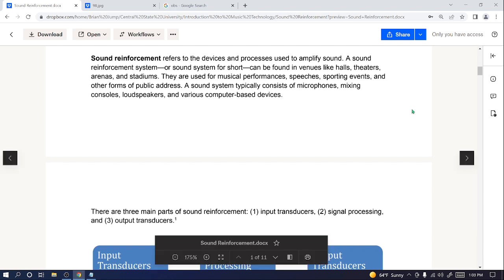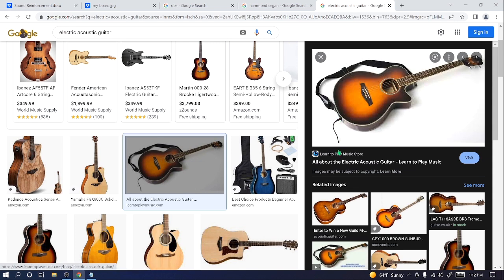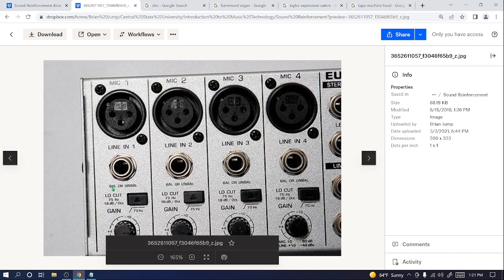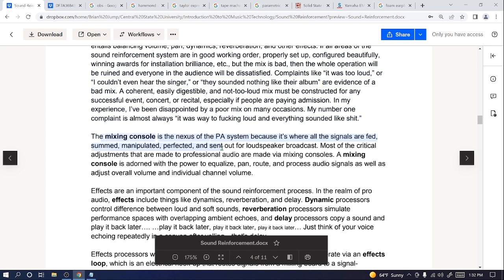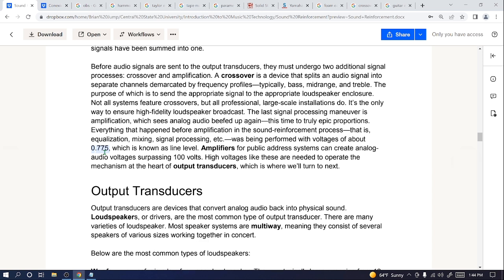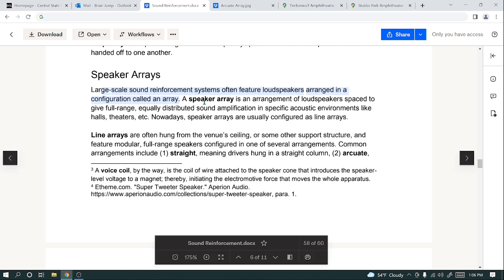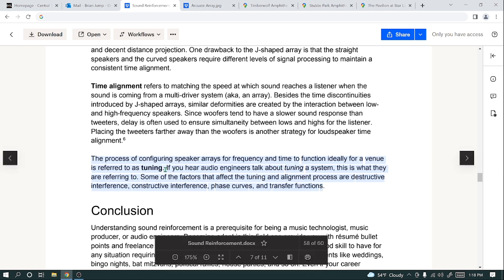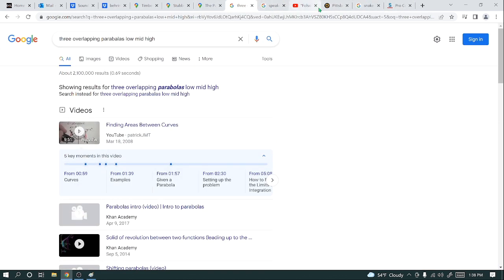Sound Reinforcement | Introduction to Music Technology Central State University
In this video, I deliver my lecture of sound reinforcement (running live sound).

Topic: Sound reinforcement

Point: You must know how to operate sound reinforcement systems to function as an audio engineer, producer, or music technologist. This lecture will summarize and explain this area of professional audio.

Description: This lecture covers the equipment used for live sound production. It explores sound reinforcement, loudspeaker arrays, signal processing, and other topics related to amplified public address. Included is a how-to guide for setting up PA systems and a quiz for assessing your knowledge of sound reinforcement.

Learning objectives:

• Define sound reinforcement
• List the three main parts of a sound system
• Describe a transducer and cite examples
• Define signal processing and summarize its role in sound reinforcement
• List the important devices used in signal processing
• Differentiate between straight, arcuate, and j-shaped speaker arrays